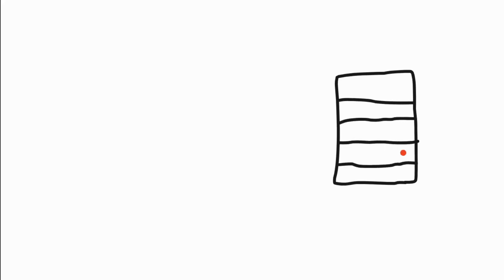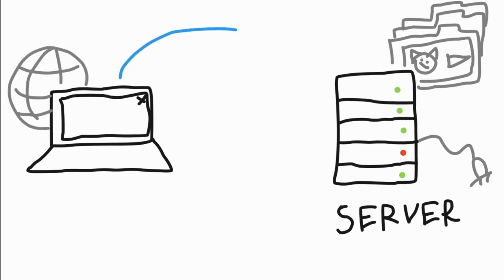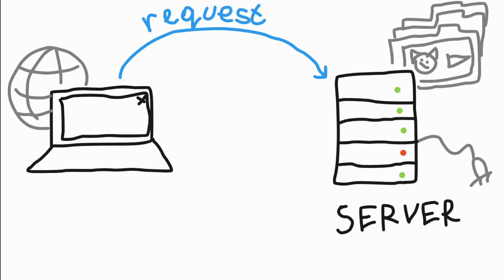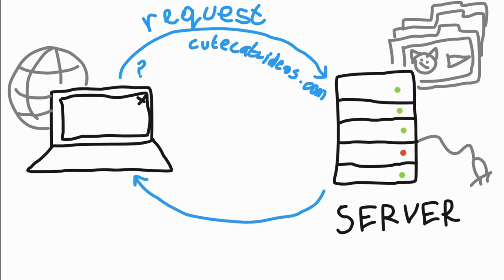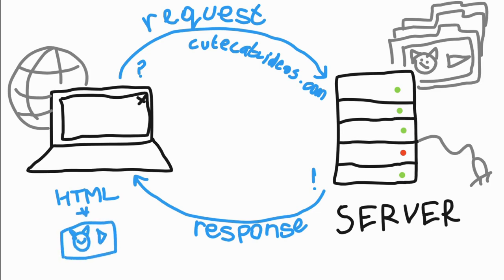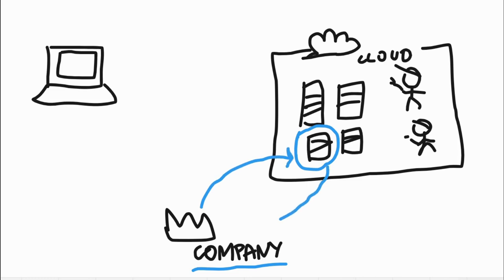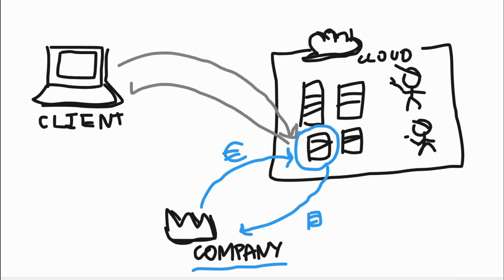What is 'the cloud' | Cloud technology for beginners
Learn what 'the cloud' means as a non-tech person.

🔑 Key points:

Client-Server Model: Discover how the server (storing information) and the client (your device or web browser) interact.
Evolution of Server Management: From companies managing their own servers to the modern shift towards cloud providers.
Cloud Providers: Understand how businesses rent server space, similar to paying utility bills, for flexibility and cost efficiency.
The Reality of 'The Cloud': Demystifying the concept to reveal that it's actually about data stored on physical servers managed by cloud provider